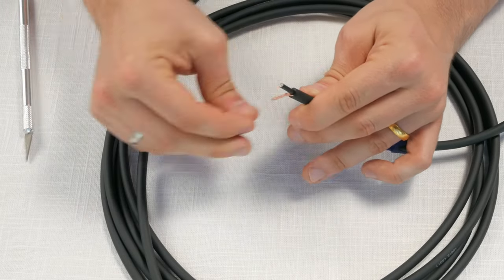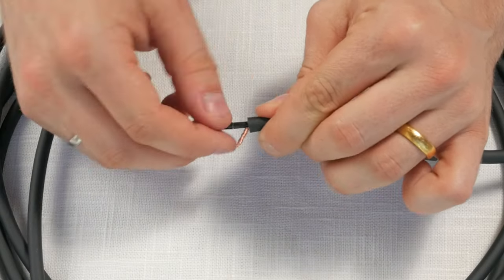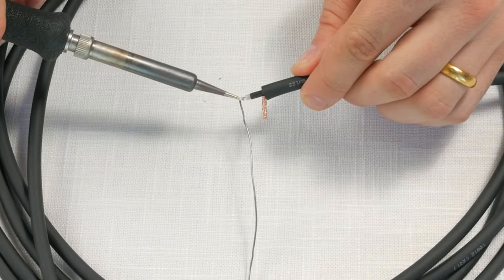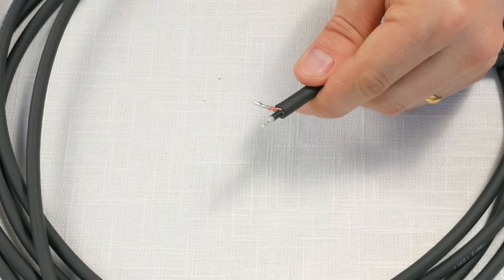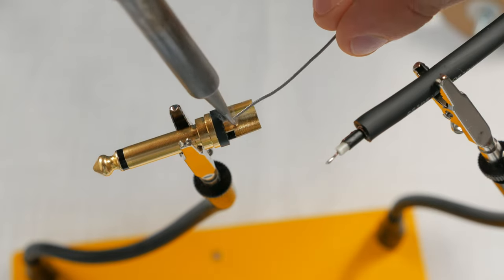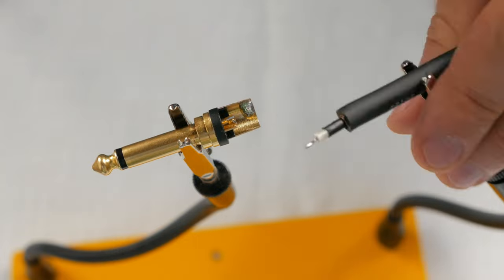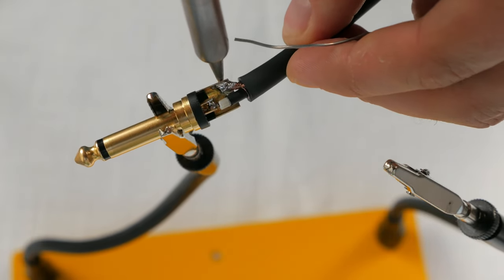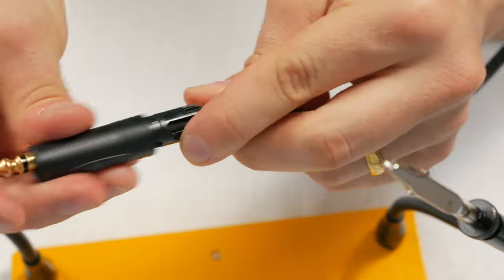How to Build Noise Free Guitar Cables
In this video, we're talking about Radio Frequency Interference (RFI) and learning how to build high-quality cables to minimize interference. The info in this video will help you understand the differences between quality components and snake oil.

I'll also walk though the steps needed to identify the source of noise in your signal chain, including guitars, amps, and cables. You'll also gain a clear understanding of the differences between instrument cables and speaker cables to avoid potential damage to your equipment.

We'll wrap things up with step-by-step instructions and a detailed build guide!

0:00 - Teaser
0:23 - Intro
2:38 - What is RFI?
5:48 - Identifying the Source of RFI
7:58 - Parts of a Quality Guitar Cable
10:00 - Differences Between Guitar and Speaker Cable
11:05 - Cry for Help (Please Like and Subscribe)
11:13 - Parts For This Build (Purchased from Red Co Audio)
12:27 - Cable Length Info
13:01 - Build Begins
15:19 - Final Thoughts